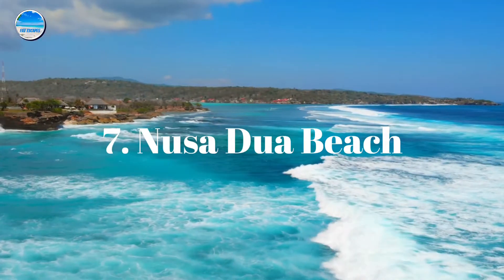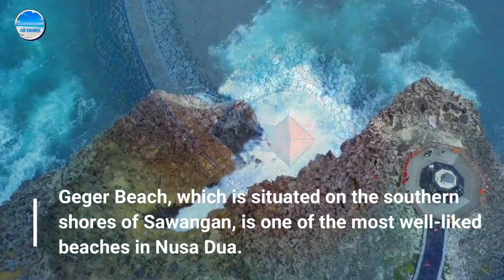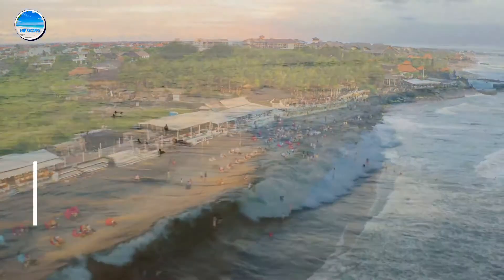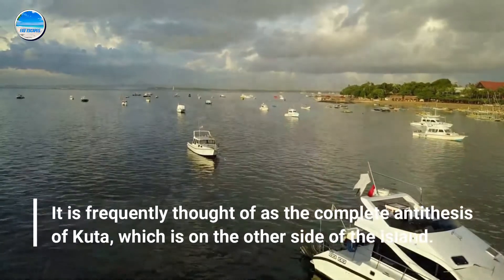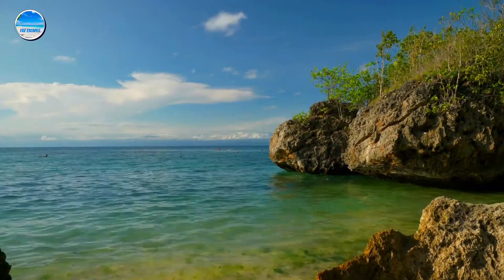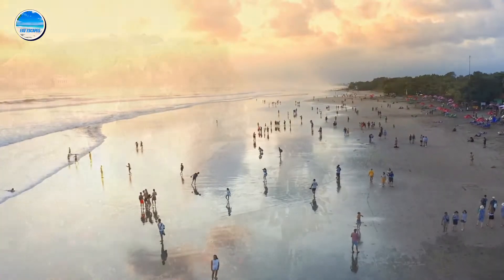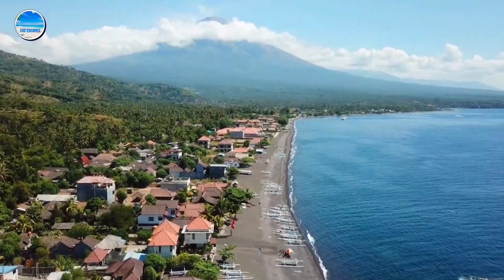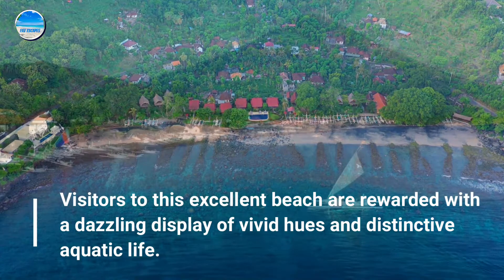7 Best Beaches In Bali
🔶If you can’t afford to travel right now, then here are proven ways to make money to travel

🔶👉Checkout the link below and explore several proven ways to gain financial independence and generate enough income to travel, vacation wherever and whenever you want, and do more of the things you love to do

🔶👉 We would like to thank our channel sponsor SilkRade™ for helping us start this channel.

I am a participant in the Amazon Services LLC Associates Program, an affiliate advertising program designed to provide a way for websites and YouTube channels to earn advertising revenues by advertising and linking to [Amazon.com or .ca, .co.uk, etc.]

I only recommend products and services that I would use myself. All opinions expressed here are my own.

Travelers are drawn to Bali's most well-known beaches by its stunning scenery, crystal-clear waters, and variety of activities. There are some more quiet bays as well as lengthy, palm-lined coasts, rocky shores, and towering limestone cliffs. Here are 7 best beaches in Bali.

*All videos are created by us “Fav Escapes” YouTube channel.
* Reuse of audio/video not permitted.